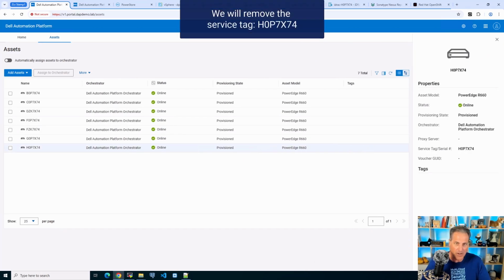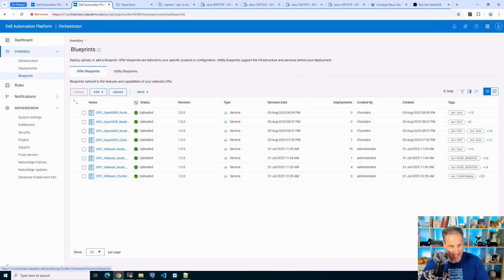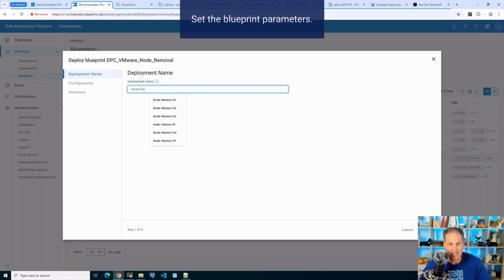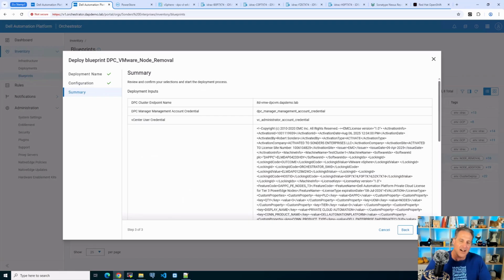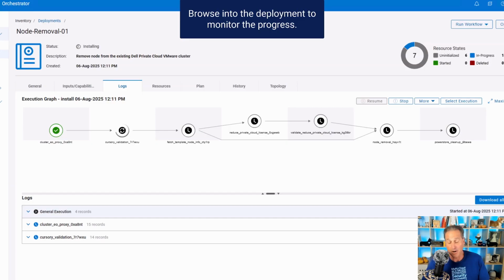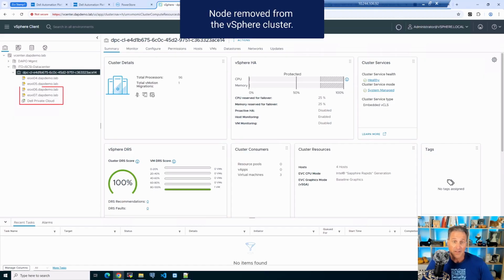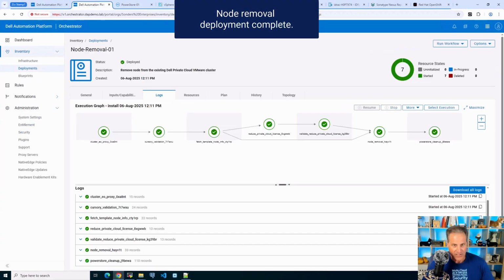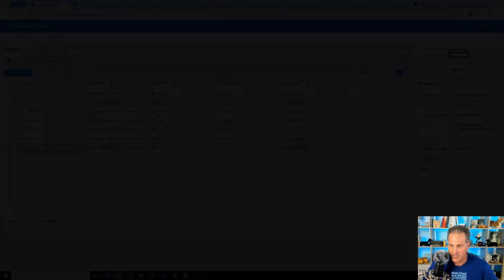202 - Dell Automation Platform – Dell Private Cloud VMware cluster node removal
See how simple it is to remove a compute host from an existing vSphere cluster, delivered as a curated blueprint from Dell Technologies.

0:00 Intro
0:40 Find service tag to remove
1:10 Node removal blueprint
1:00 Monitor progress
2:30 Removed from cluster
2:45 Removed from PowerStore
3:10 Node ready to reuse